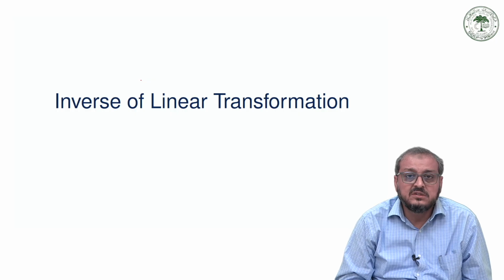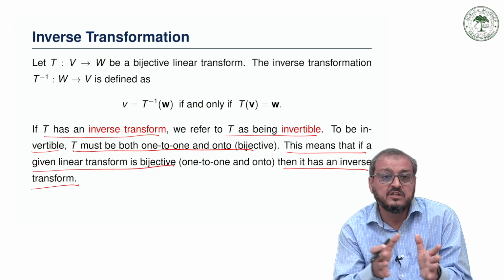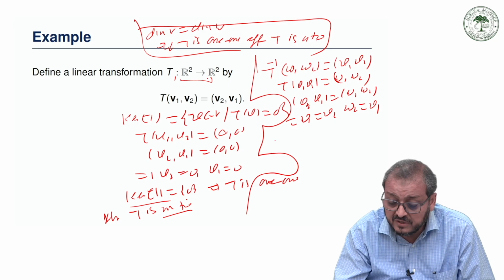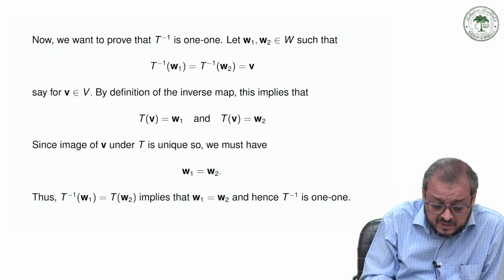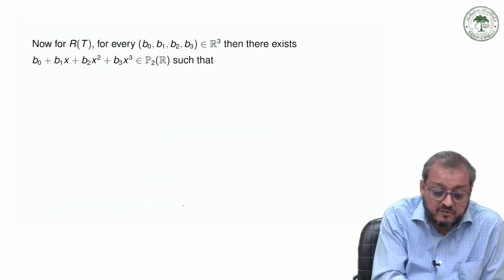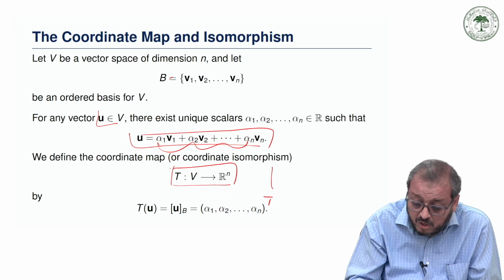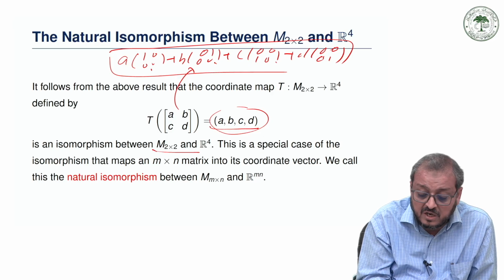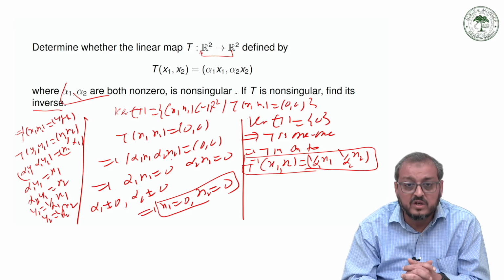Lecture 31: Inverse of linear transformation